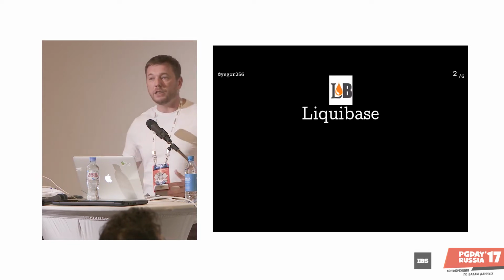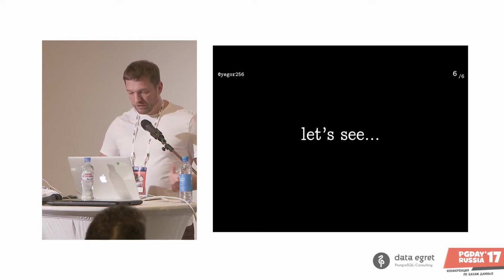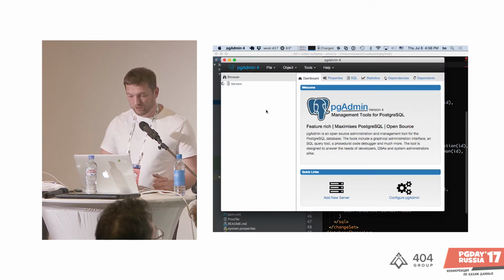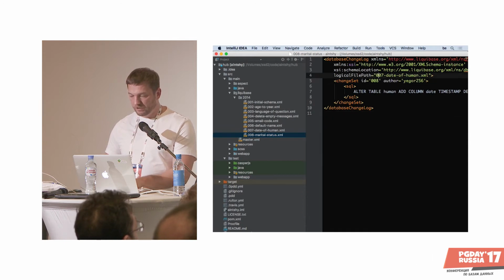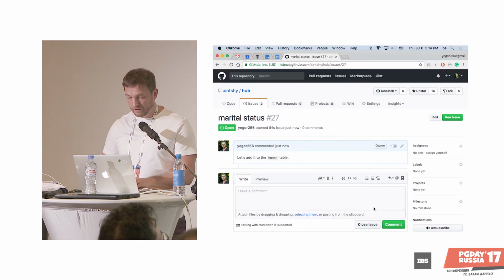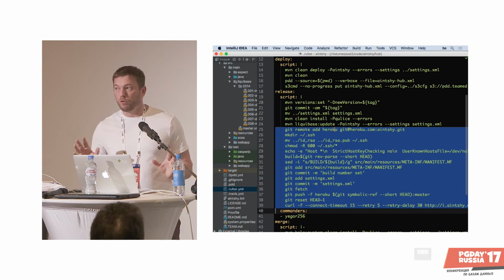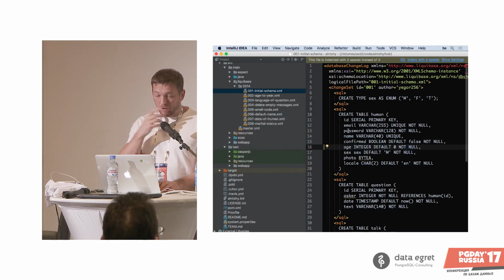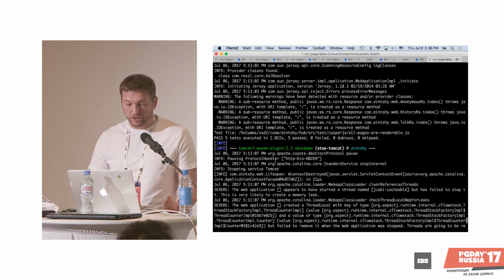PG Day'17 Russia. PostgreSQL+Liquibase+Docker+Maven+Java=Integration Tests. Егор Бугаенко(Zerocracy)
PostgreSQL+Liquibase+Docker+Maven+Java=Integration Tests.
Егор Бугаенко (Zerocracy)